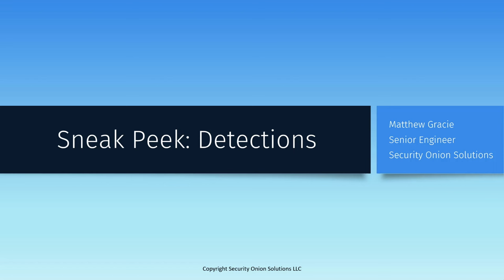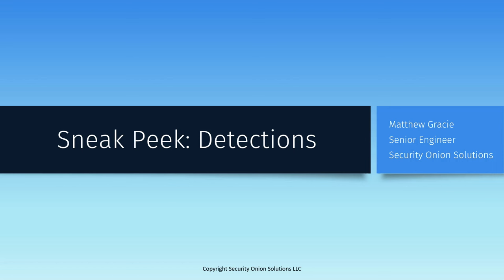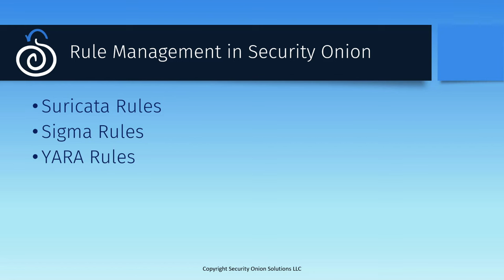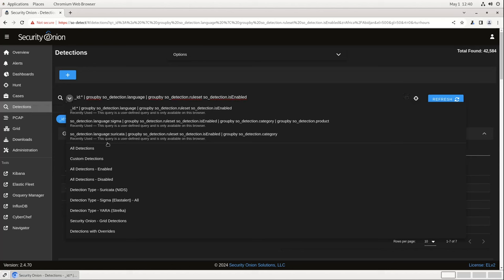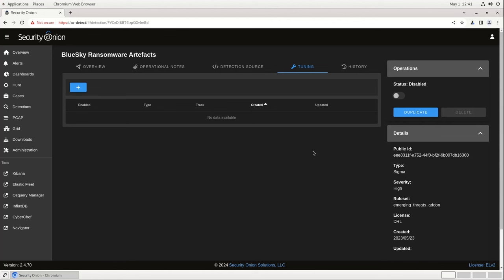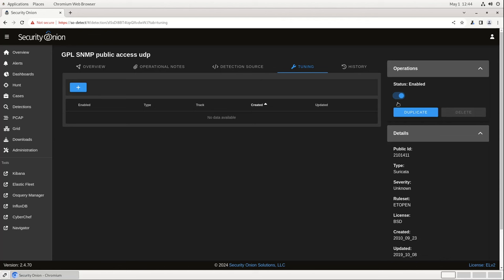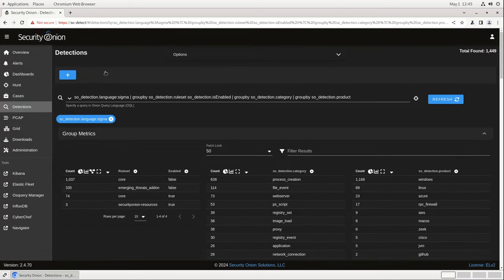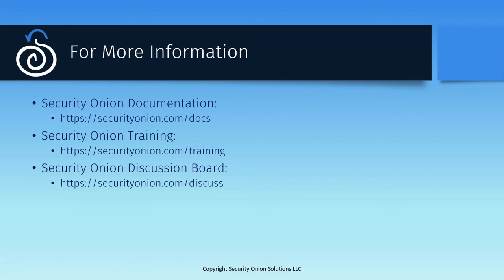Sneak Peek: New Detections Feature coming in Security Onion 2.4.70!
This is a sneak peek at a NEW feature coming to our FREE and OPEN Security Onion platform in the upcoming 2.4.70 release! This new Detections feature makes it SO much easier to tune your existing detections and create new detections. If you have questions or problems, please start a new discussion